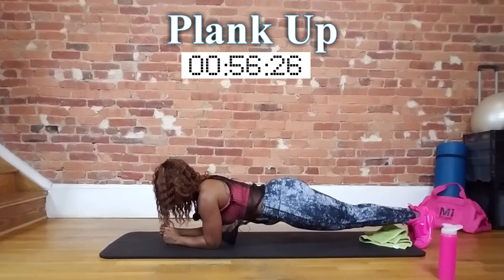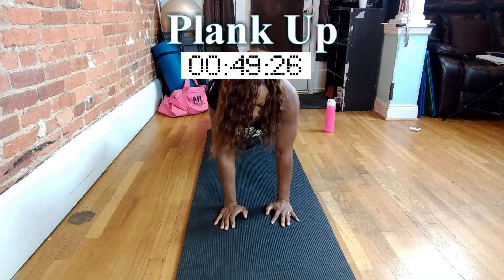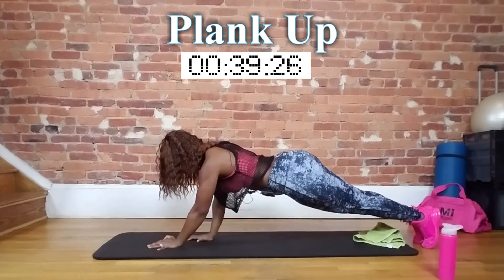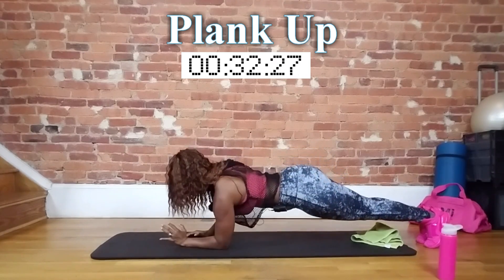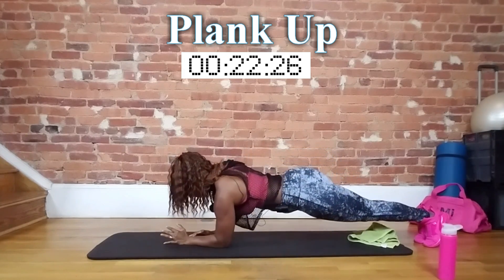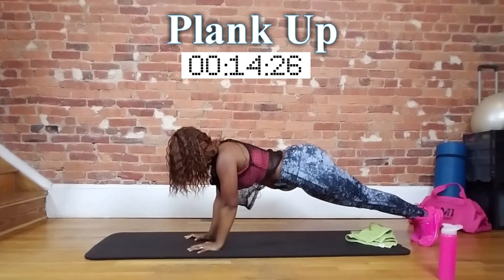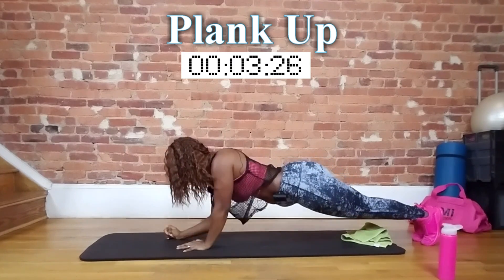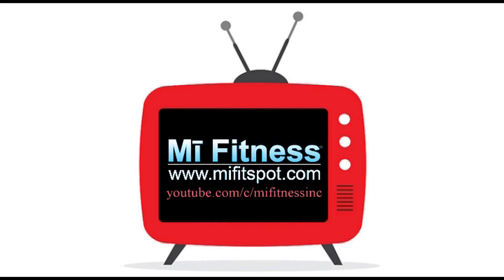Mī 1-Minute Workout: Plank Ups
"Are you up for a 1-minute quickie? Ha haa. Well, I've got something just for you! It's simple...do this exercise for 60 seconds, without a break. Complete this 1-Minute workout as a part of a Fast5 or as a Commercial Quickie during your favorite show(s). No matter how you do it,  be strong, have fun and happy toning!" - Michaela